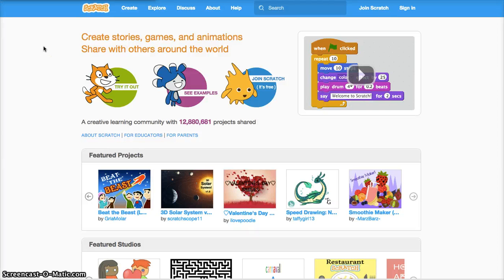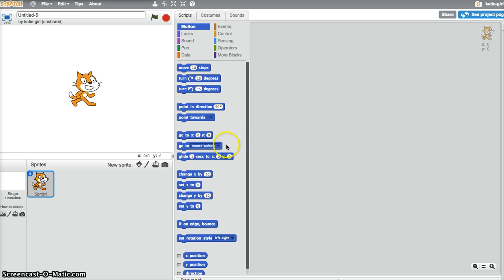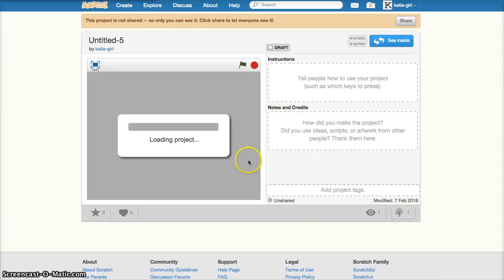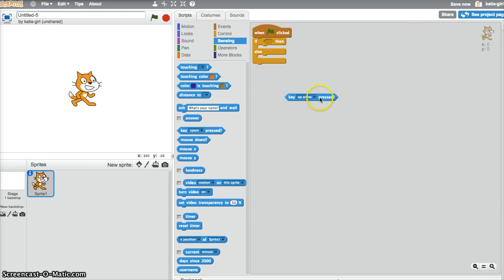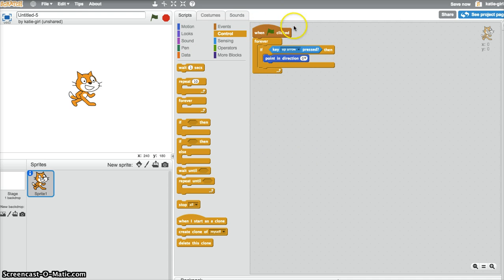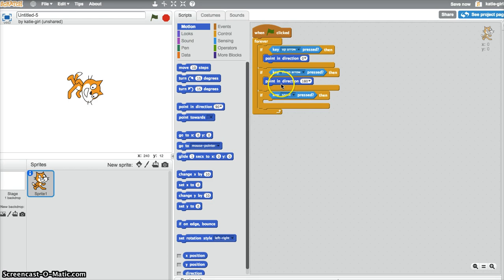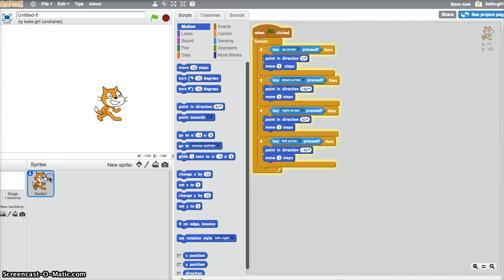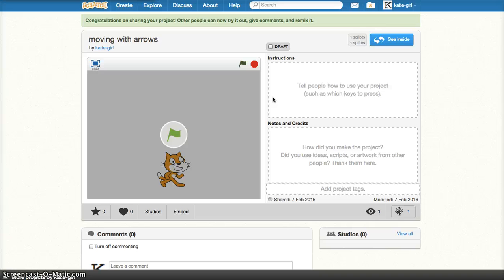Creating your first Scratch program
In this episode of Coding with Dad, Kate will show you how to create your first Scratch program.  The program that Kate will create is a very simple program that will move the Scratch Cat around the screen as you press the arrow keys.